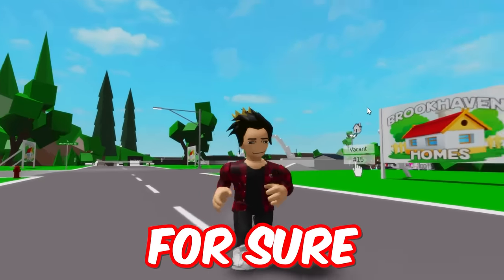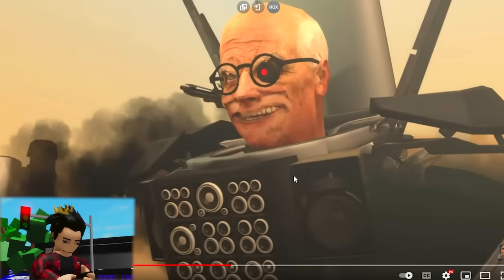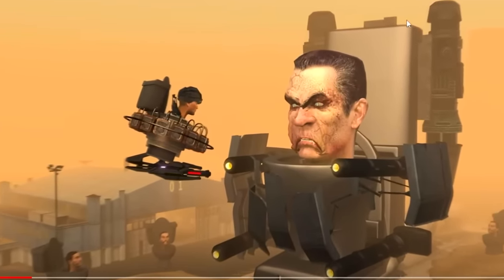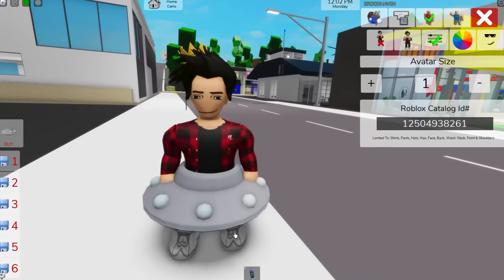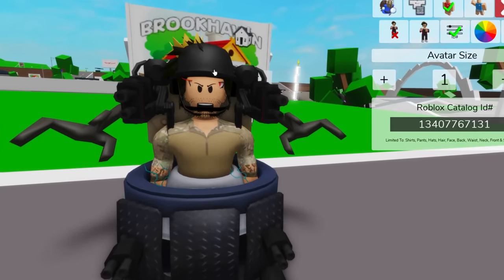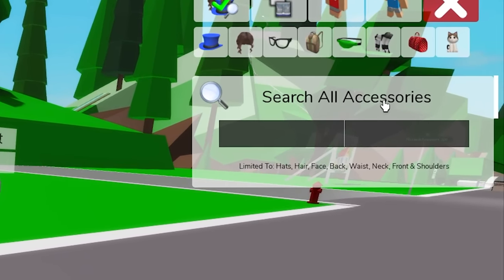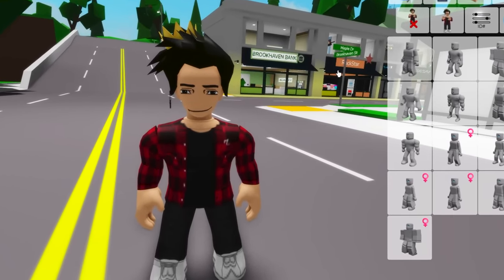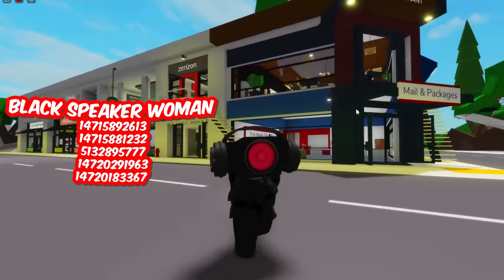How to Turn into SKIBIDI TOILET in Brookhaven (Episode 60 & 61)